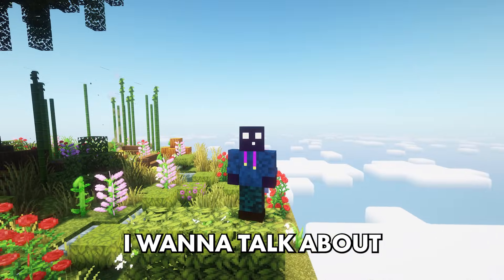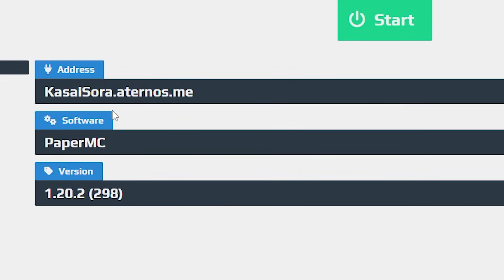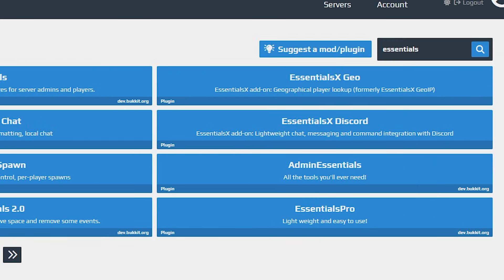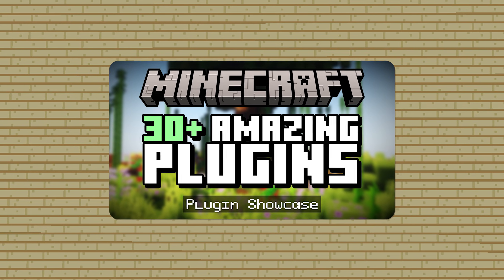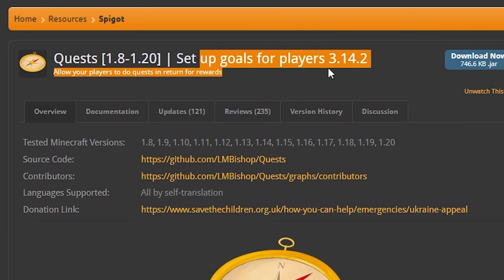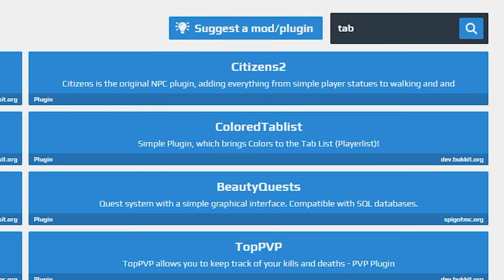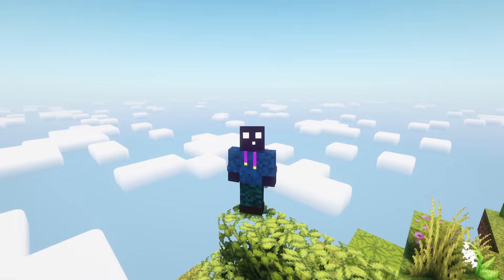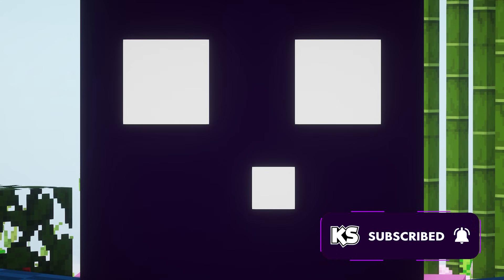How To Find The Right Minecraft Plugins On Aternos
How To Find The Right Minecraft Plugins On Aternos. This is a NEW Minecraft 1.20.3 video. In this video, I am going to take a look at Aternos. Aternos is the most popular, free Minecraft server hosting provider. It allows you to run a server without any charge. However, you will be flooded with ads while doing so. Under most plugin videos I make, I always get a question about if it's also available for Aternos. And which plugins are the best ones to get if you are hosting there? So today, I made an account and checked out what the best way is to find the best Aternos plugins. It's very epic, fun, amazing and poggers! This will make playing Minecraft insane and amazing! Your players will absolutely love it! I had lots of laughs and fun. Hopefully, you'll get some useful information from this video. I love Minecraft fun!